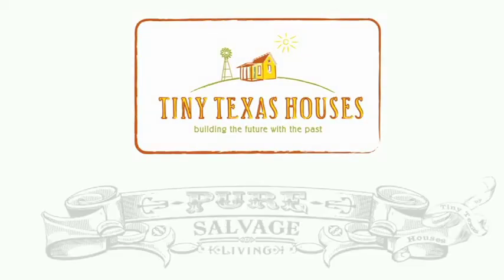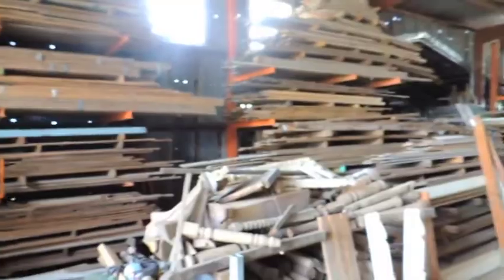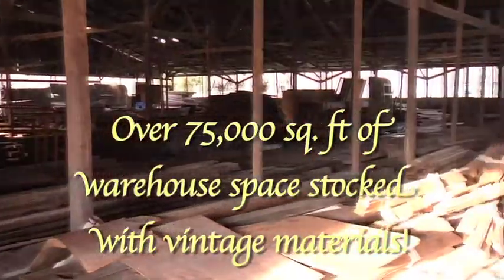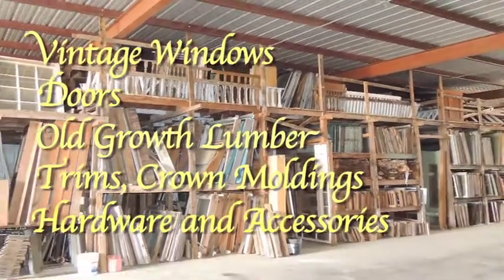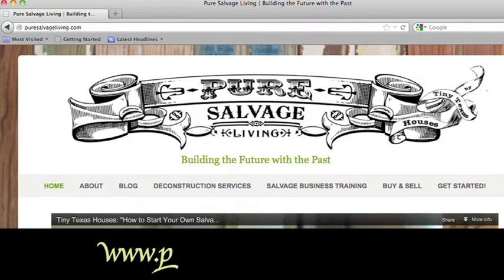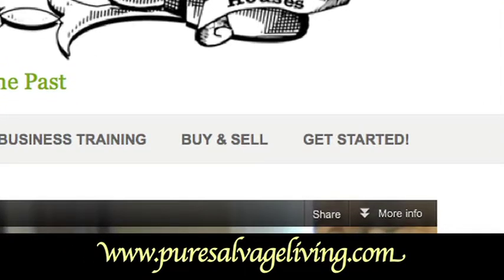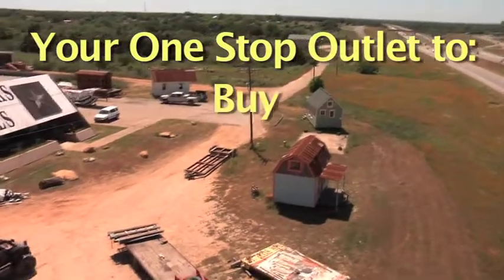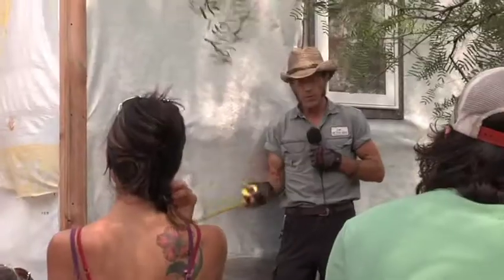Tiny Texas Houses: Buy and Sell Your Vintage Architectural Pieces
Tiny Texas Houses, in conjunction with the Pure Salvage Living Movement, is now offering to buy, sell, and barter or trade vintage architectural pieces. for more information or to get involved!